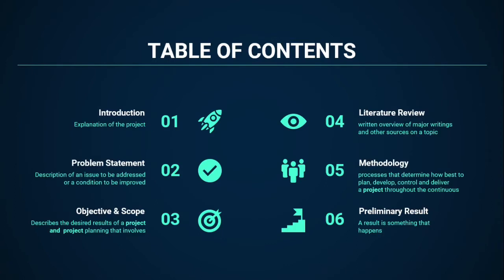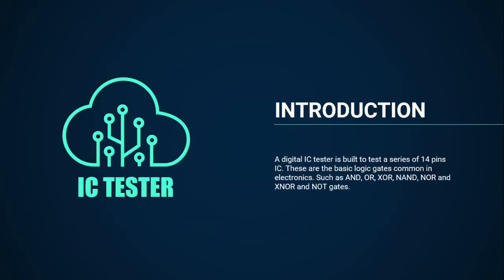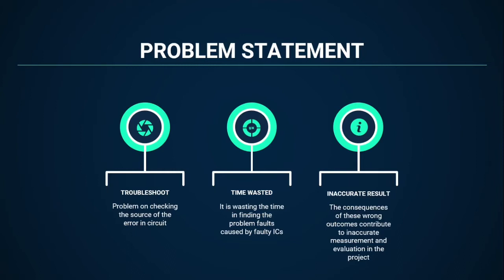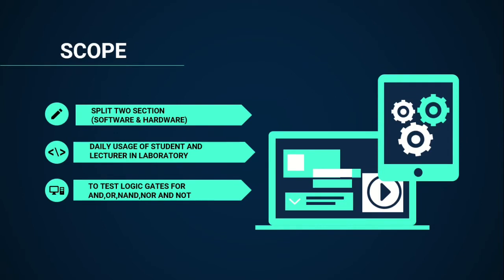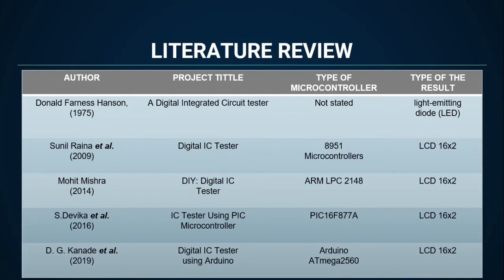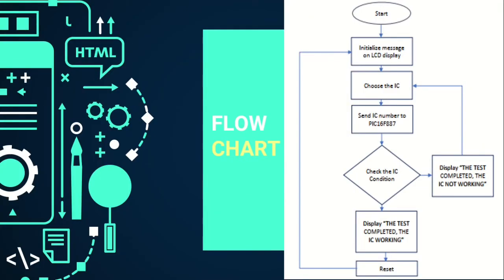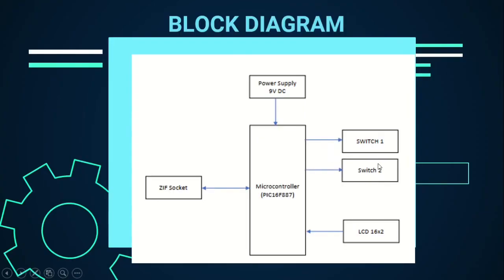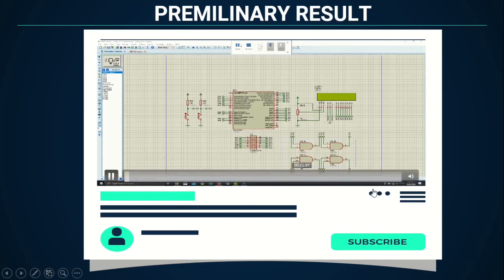FYP PRESENTATIONS | UTEM,MELAKA